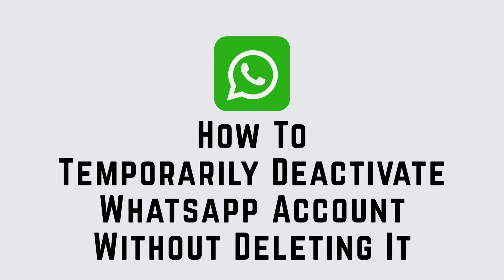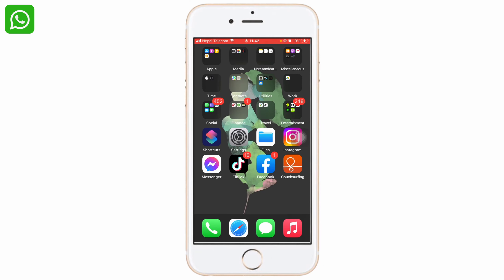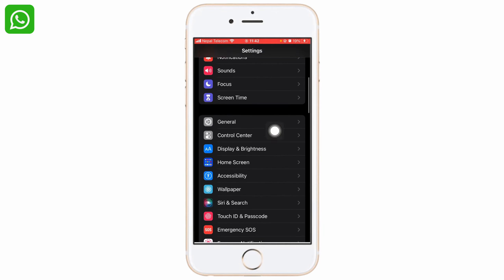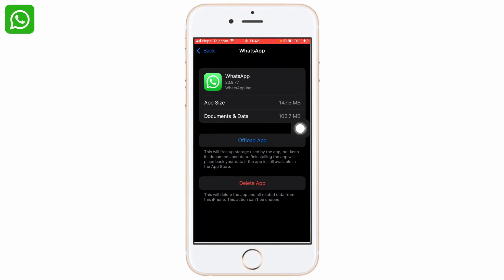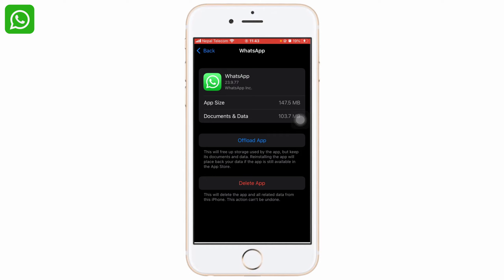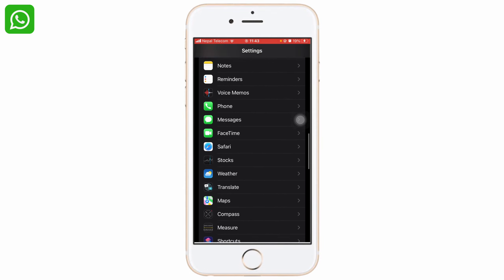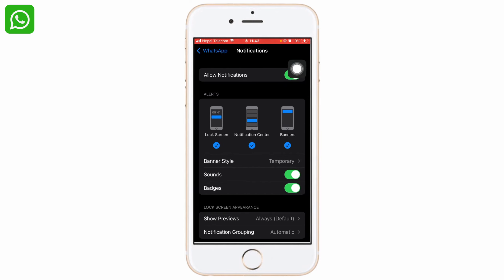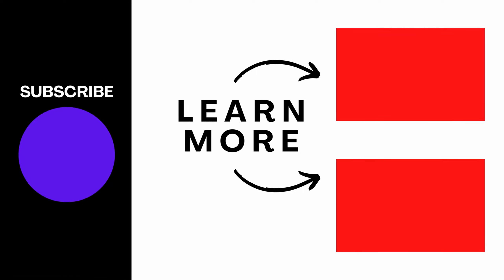How To Temporarily Deactivate WhatsApp Account Without Deleting It (2023)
In this tutorial, we'll provide you with a step-by-step guide on how to temporarily deactivate your WhatsApp account without permanently deleting it. We'll cover everything from accessing the account settings to temporarily disabling your account and managing your privacy settings during the deactivation period.

👋 Welcome to Create Login And Delete! In this video, we'll guide you through the process of temporarily deactivating your WhatsApp account without deleting it. If you're looking to take a break from WhatsApp and temporarily disable your account, this tutorial is perfect for you.

⏳ Timestamps:

0:00 - Introduction
0:05 - How to Temporarily Deactivate WhatsApp Account Without Deleting It
0:10 - Steps to Temporarily Deactivate WhatsApp Account Without Deleting It